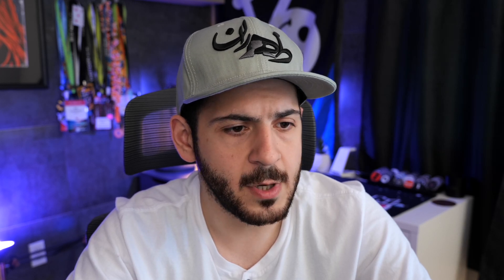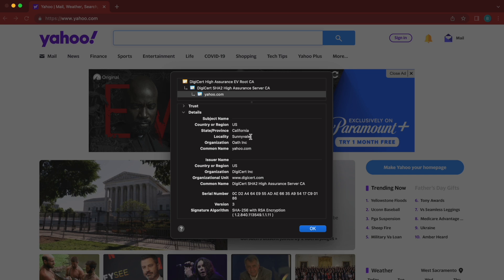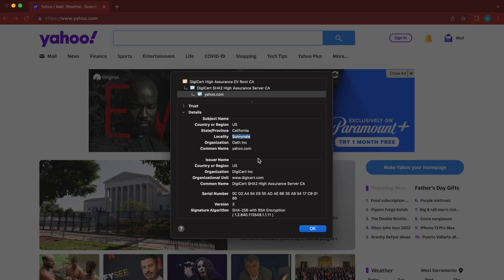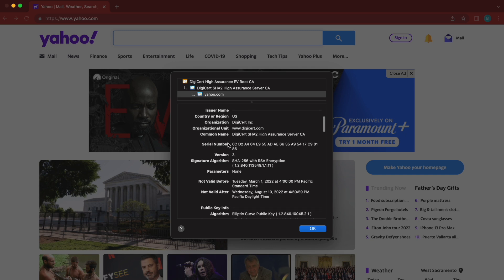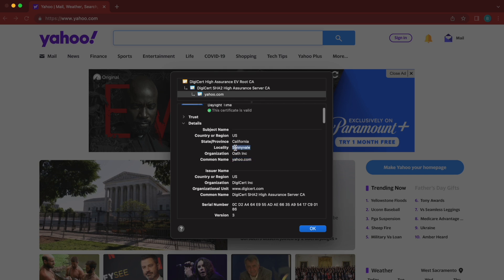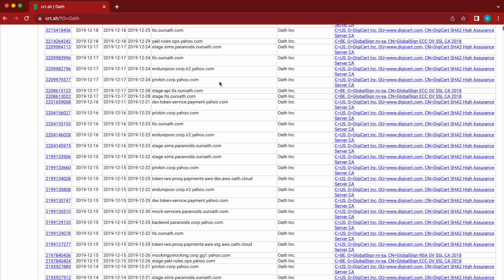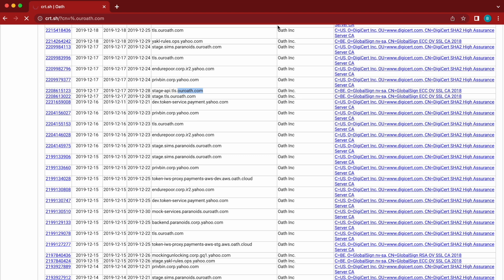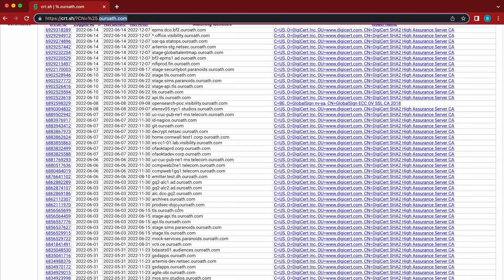Finding Domains Using Certificate Transparency